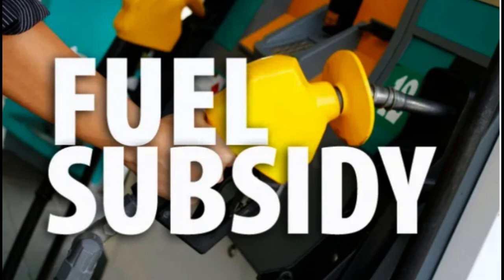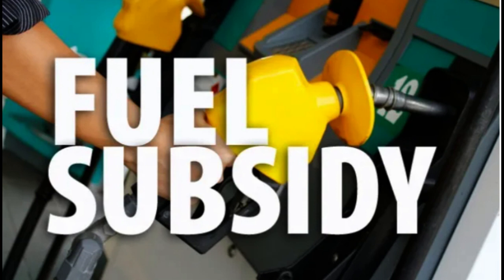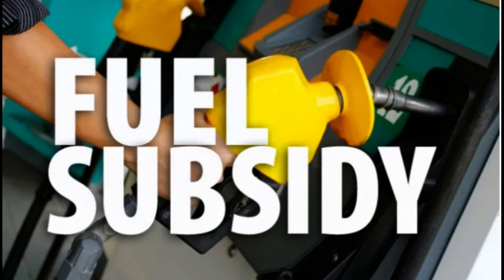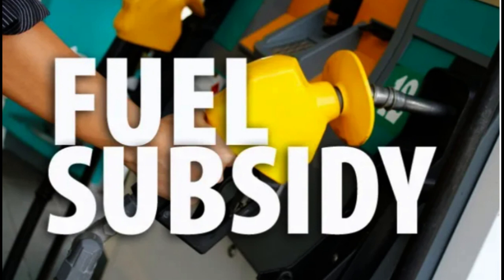uel subsidies are a contentious topic in Nigeria